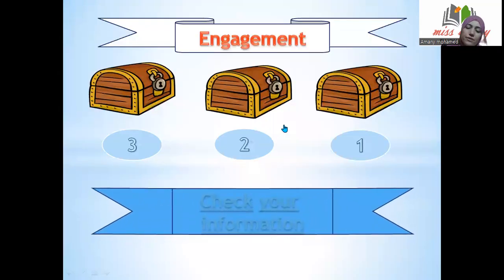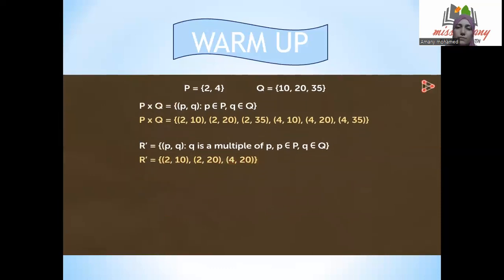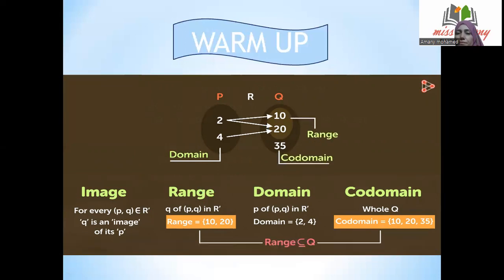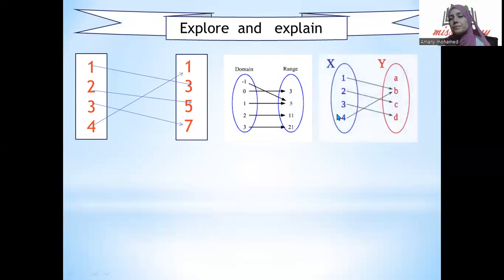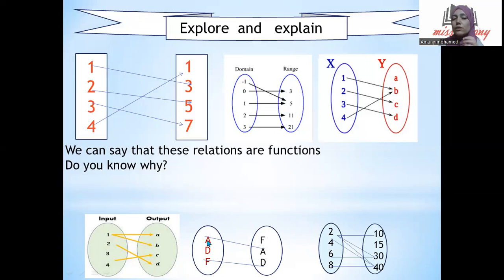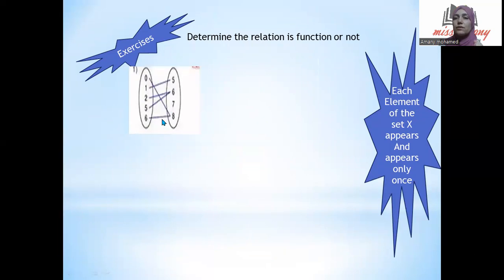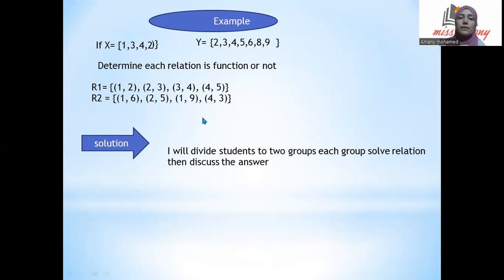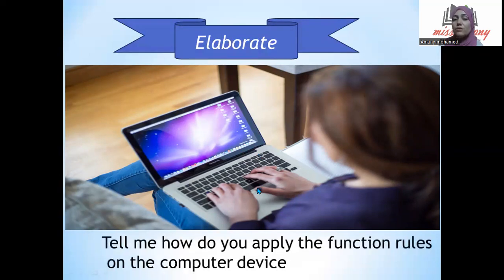اهم دروس grade 9 بمادة الماث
هام_جدا أهم وأكثر دروس الماث جدلا ومحاولة لتبسيطها بوسيله تفاعليه مع الطلبه وجعل الطلبه يشعرون وانهم بفصل افتراضي كالمدارس الاون لاين بطرق شرح معتمده دوليا